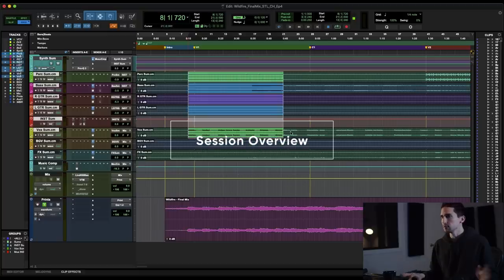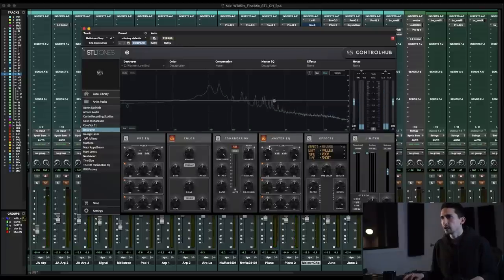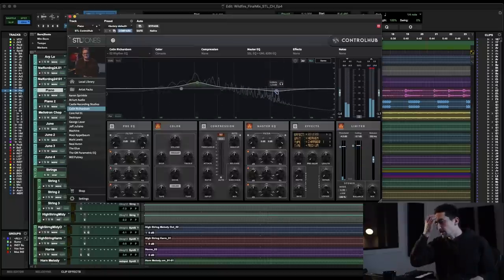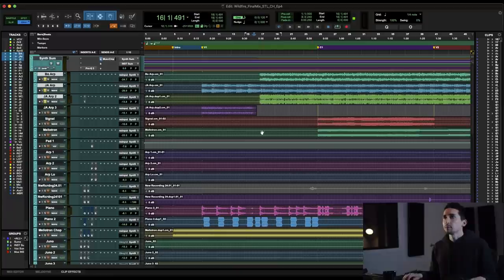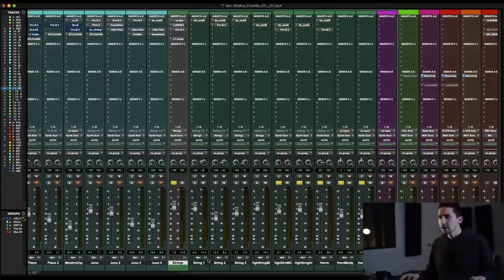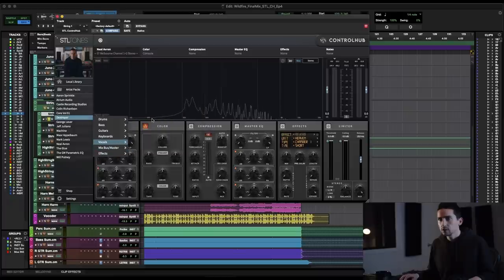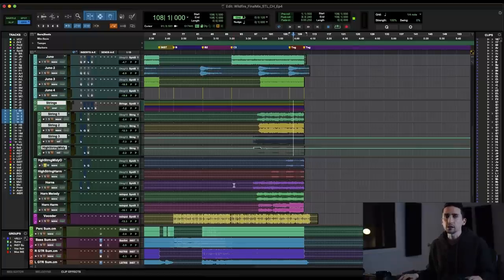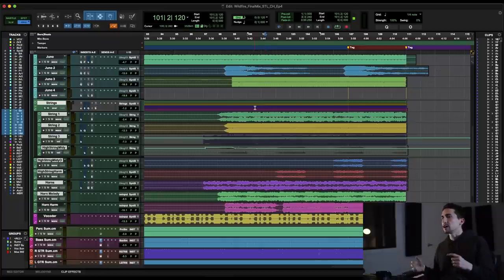The Mix Creative: Episode 4 | Post-Production Elements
In Episode 4 of The Mix Creative, we dive deep into post-production elements in a mix with Justin Abel.